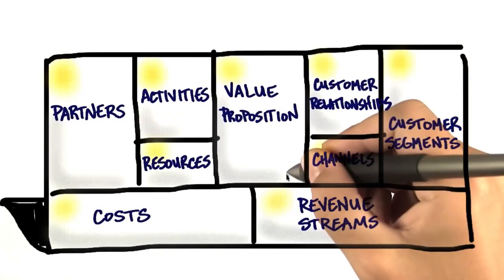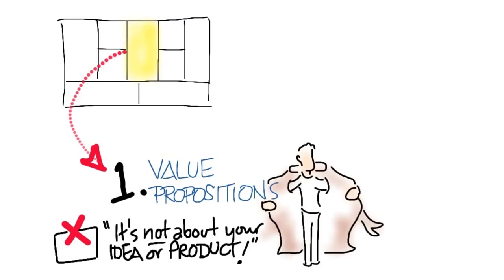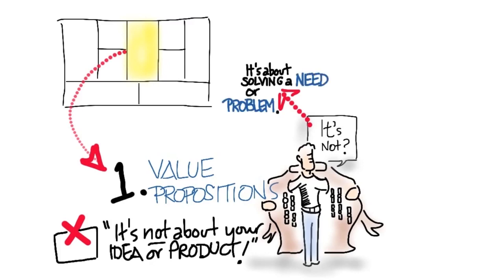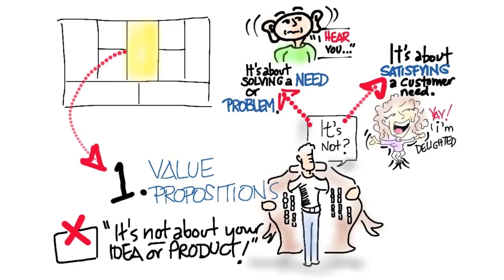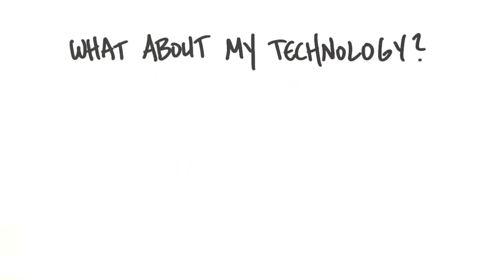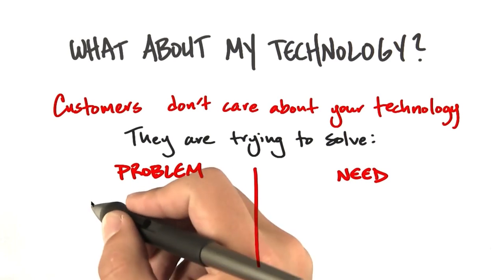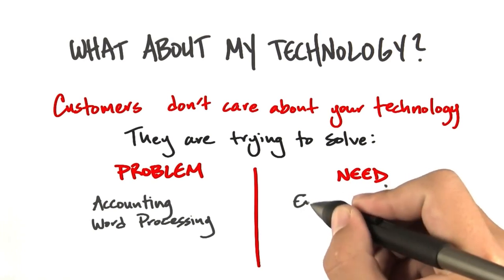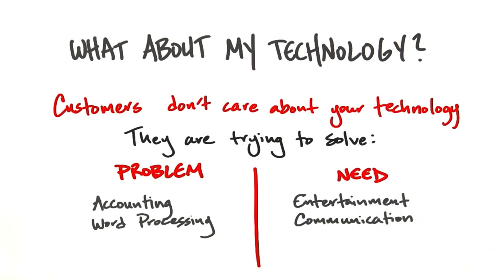B1 03+ Business Model Canvas Value Proposition